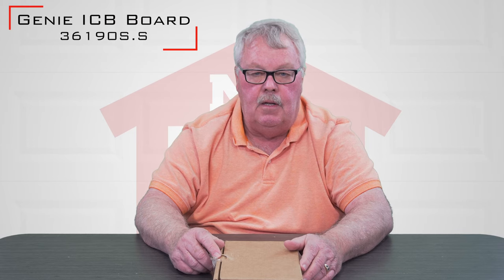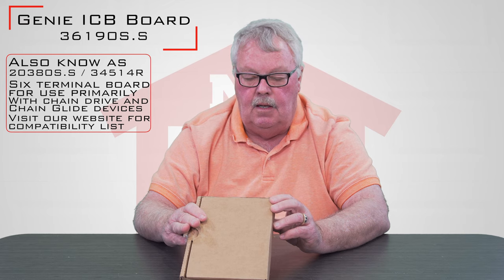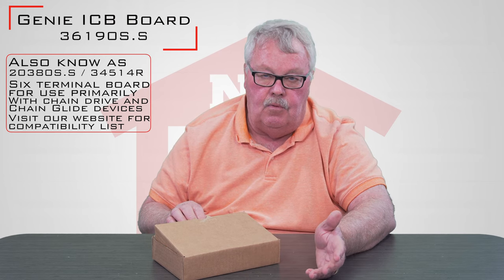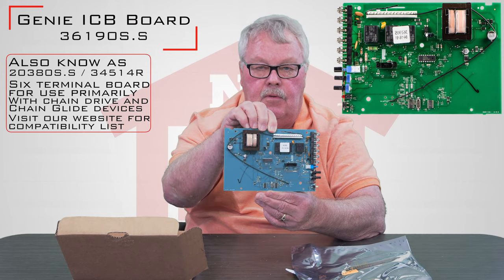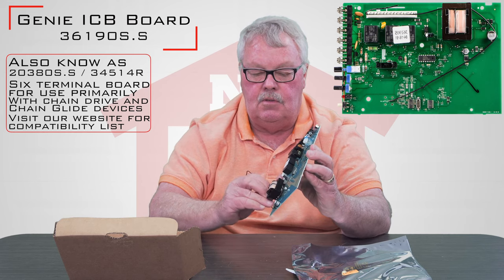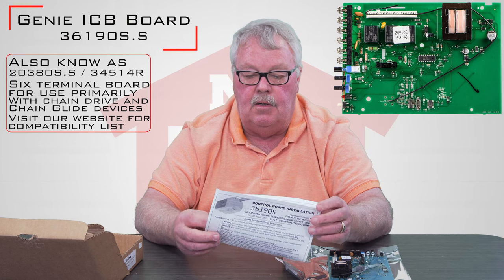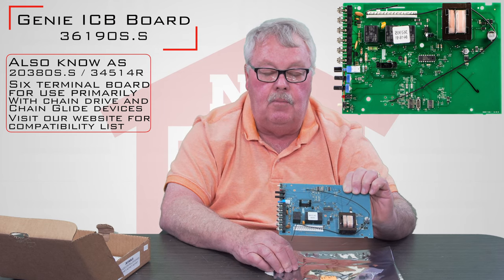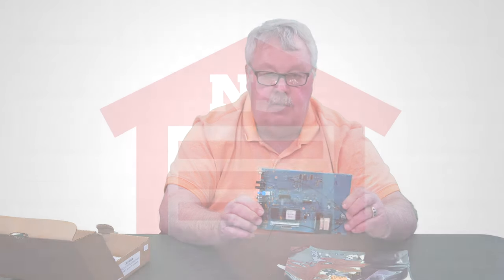Genie Garage Door Opener ICB Board 36190S.S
If you need a replacement circuit board for your Genie garage door opener, North Shore Commercial Door Co. is your best resource for original Genie replacement parts at low prices. This Genie ICB logic/receiver board 36190S.S is a six terminal board for use primarily with ML Chain Glide devices. This 36190S.S model circuit board replaces the 20380R circuit board in the Genie lineup and is compatible to the older model. If your old system uses the 20380R board you can safely install the 36190S.S model. The same is true for boards with the model number 34514R; this new 36190S.S circuit board is compatible with systems that have the 34514R circuit board as the original part. This replacement circuit board is easy to install and setup. The circuit board includes installation instructions and you should use those instructions combined with your original garage door owner’s manual to correctly set up your garage door opener. Note that Genie Company routinely revises the model numbers for its products which can lead to some confusion about the best replacement parts for your device. If you have a question about the best product for your garage door opener, you best recourse is to contact Genie Company technical support to get the model number for the product that you need. After you get the number, you should return to North Shore Commercial Door Co. to order the part.

•Replacement board for Chain Drive models: IC250B, PMX300, PMX500 ICB, and 496.696 CD/B

NorthShoreCommercialDoor.com Production